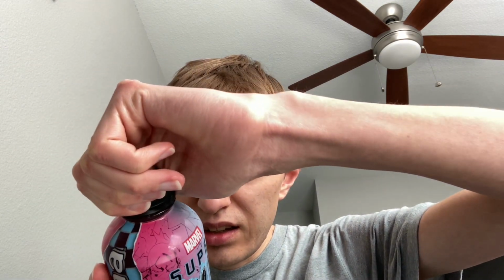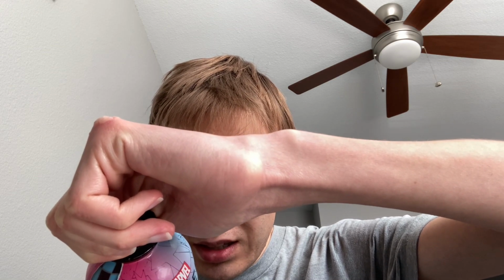Marvel Super LXR Hero hydration review